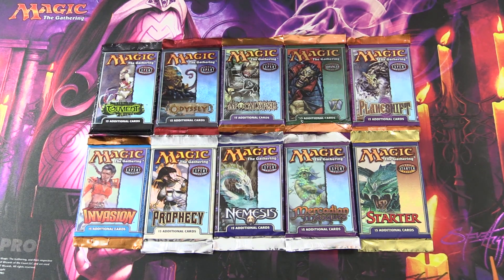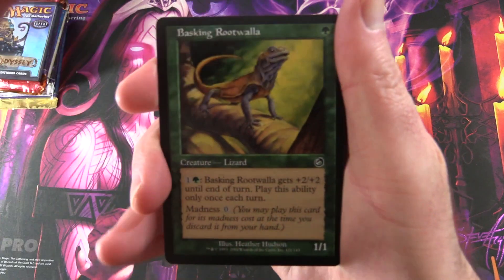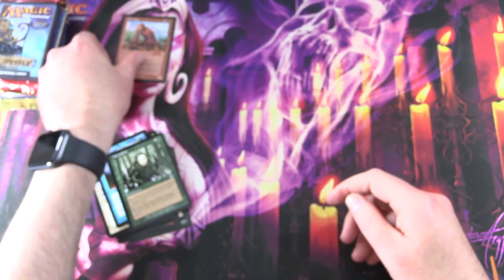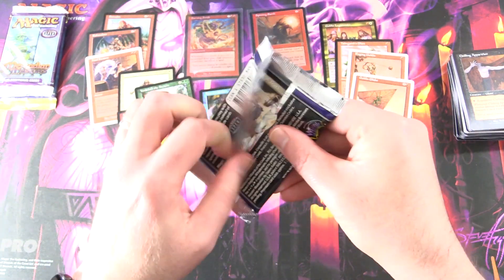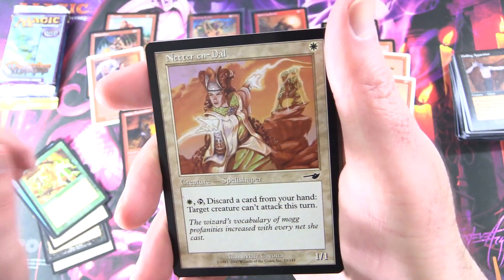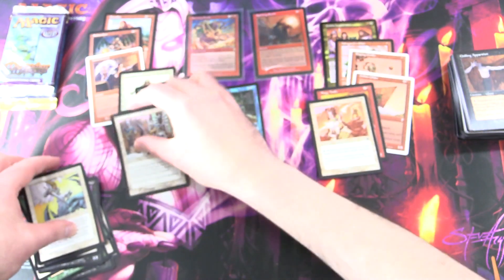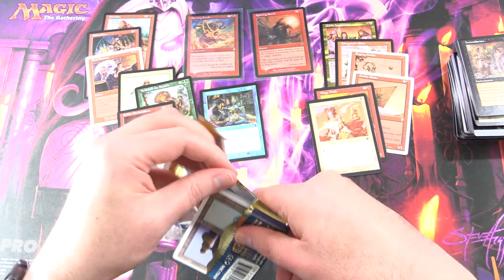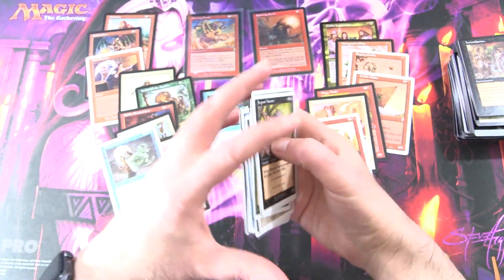Opening Every Pack of MTG Cards (Nearly) Ep.10 - Torment-Starter 1999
Unpacking every Magic: The Gathering pack from Torment back to Starter 1999 on our journey to open nearly every MTG pack in history. This is episode #10 in a new series!